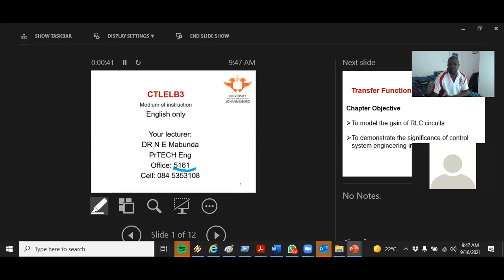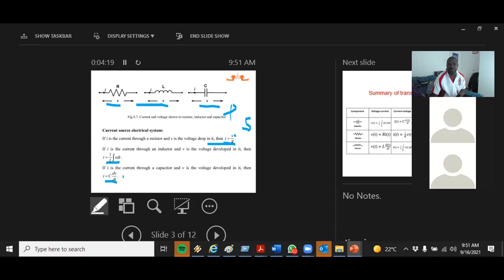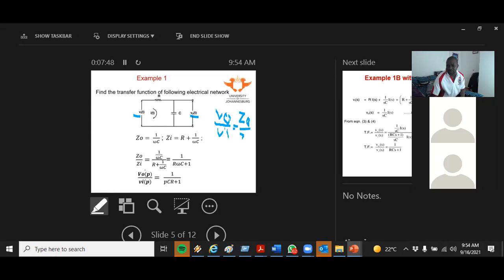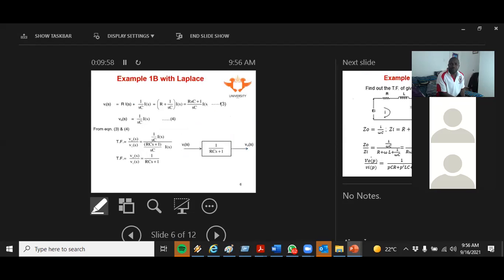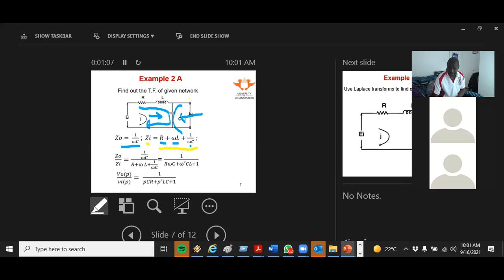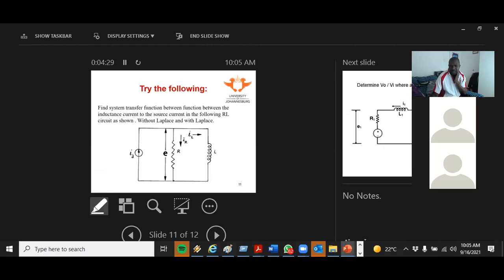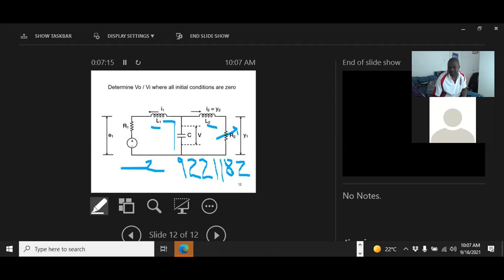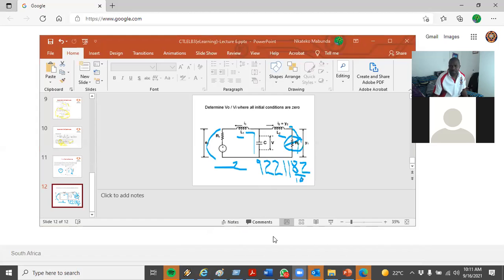CTLELB3eLearning Lecture 6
Control systems Engineering. Passive Circuits Transfers Functions